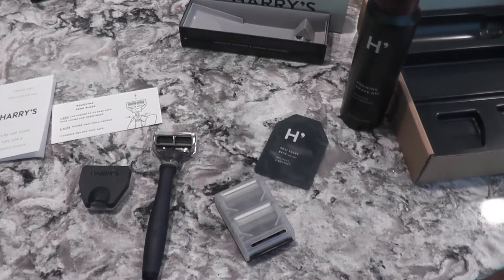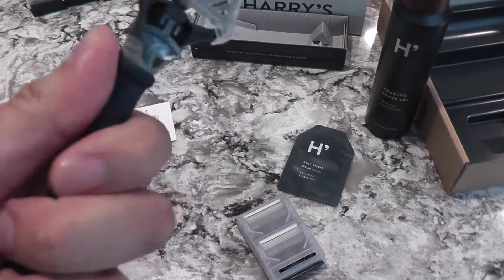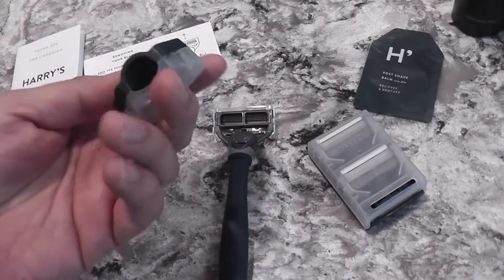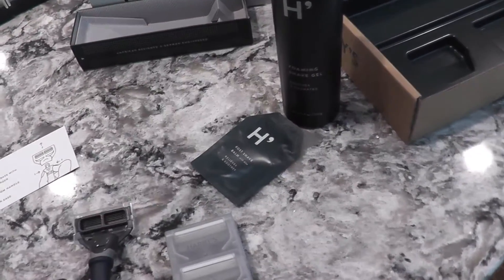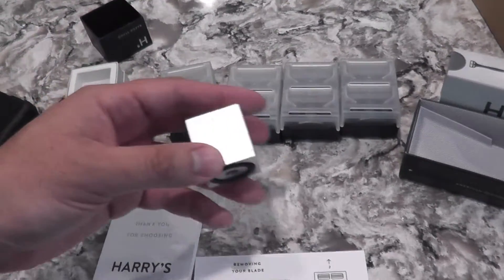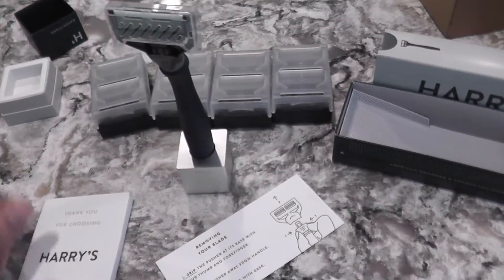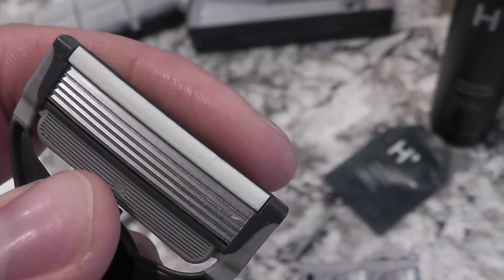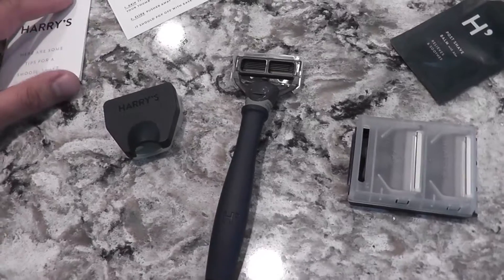Harrys razor shave review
harrys razors shave review overall i like it.